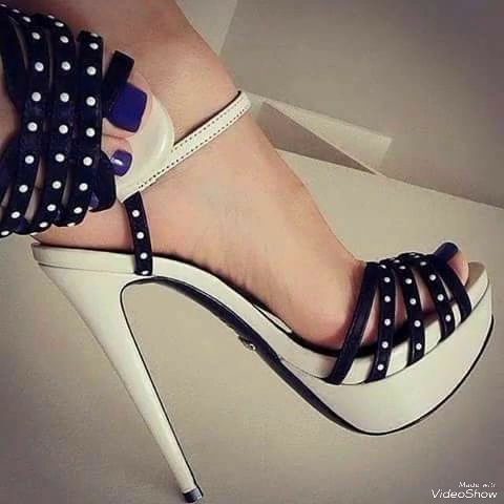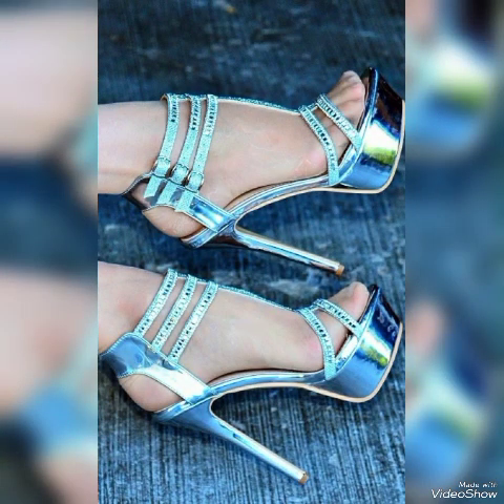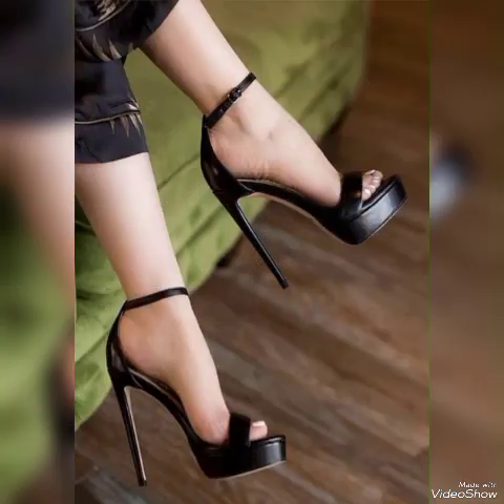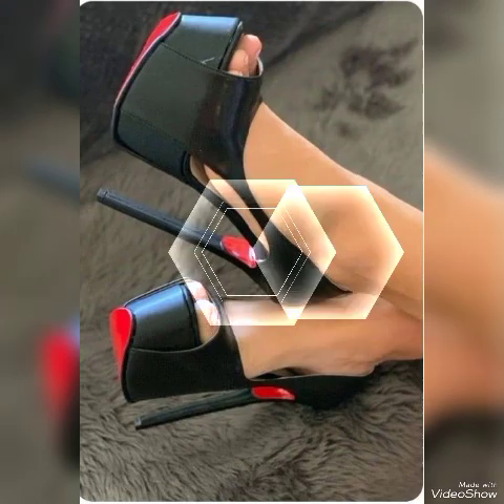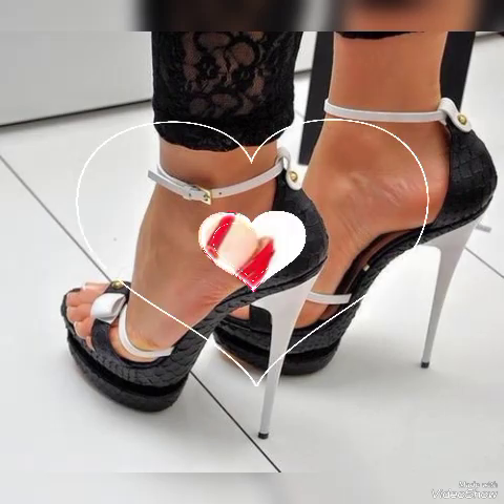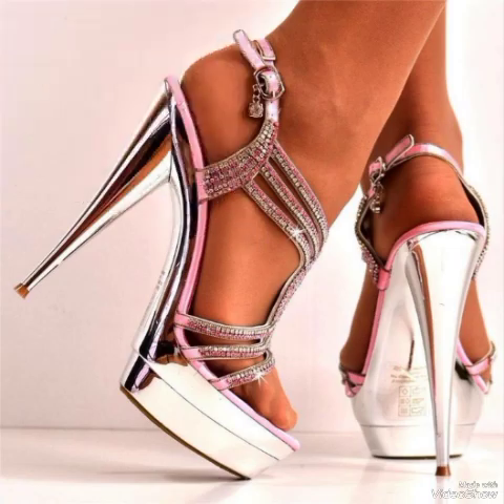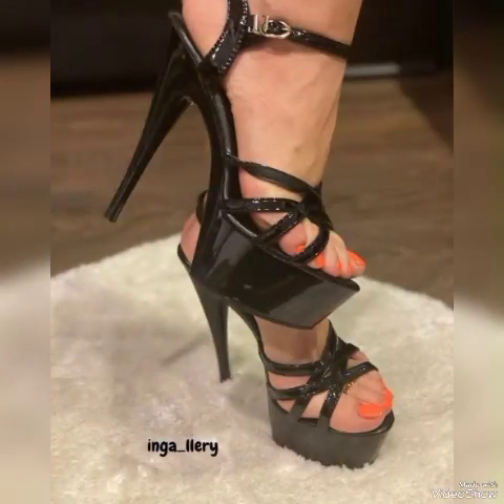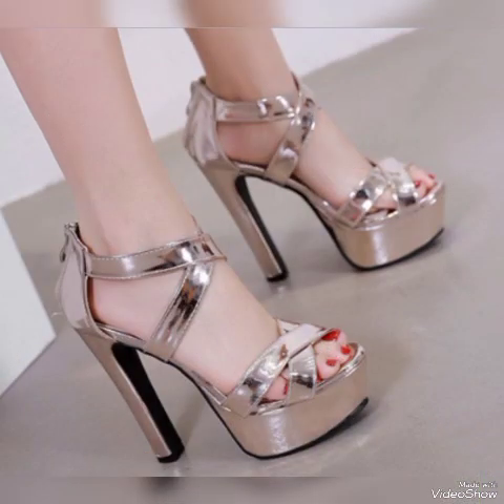January 8, 2024 High heel sandal wedges mules for sister